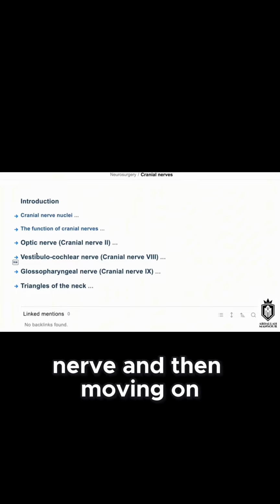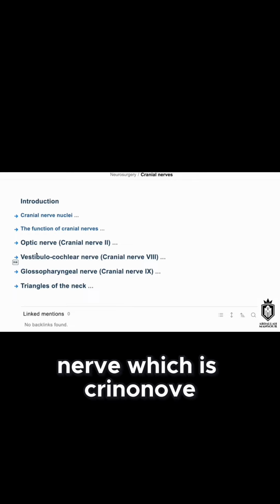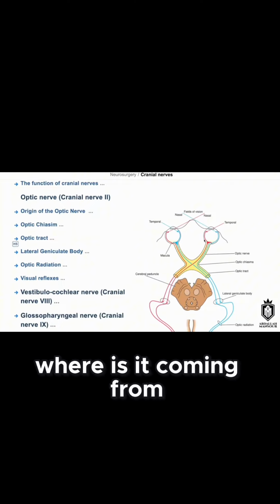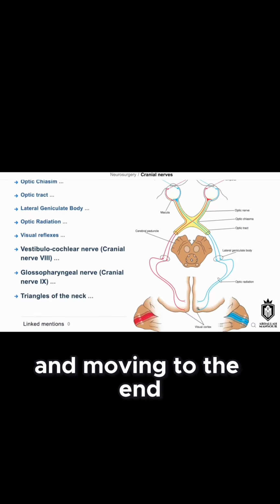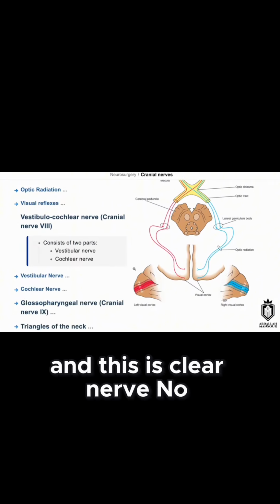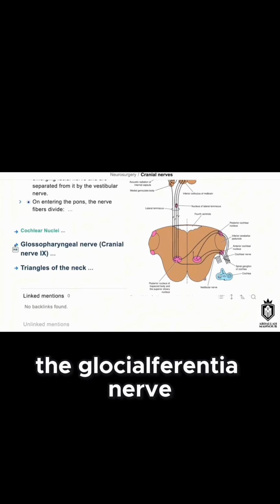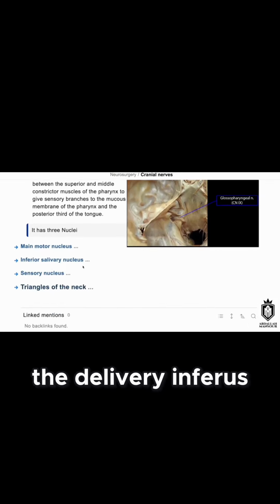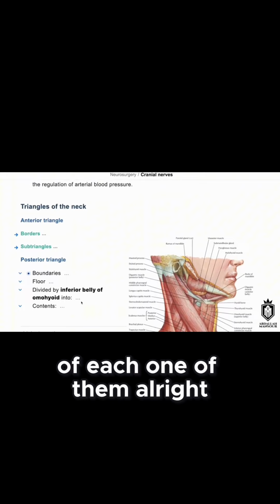Introduction to cranial nerves | MRCS part B